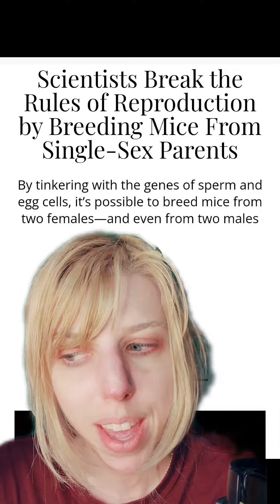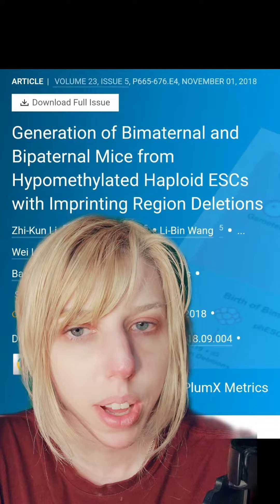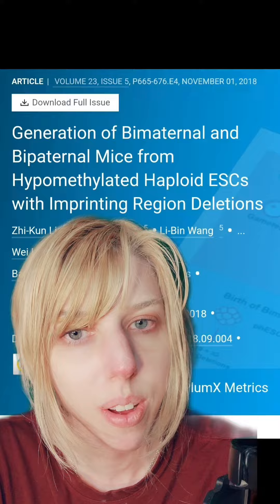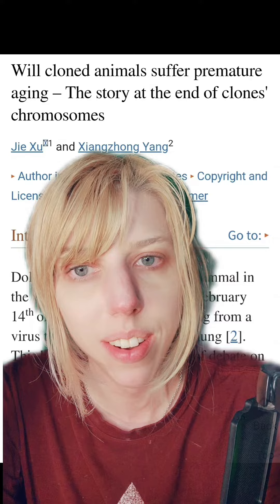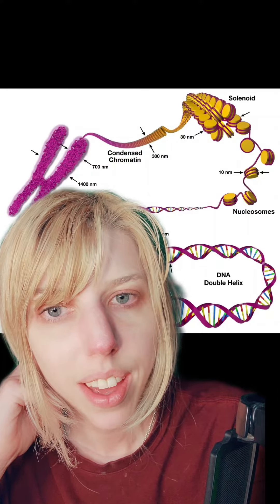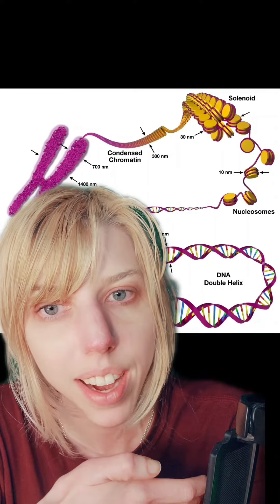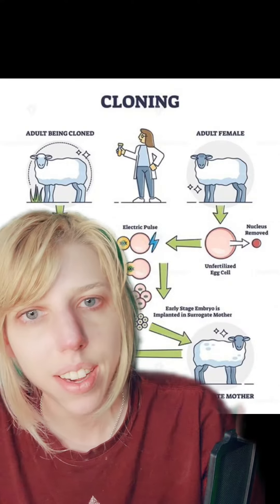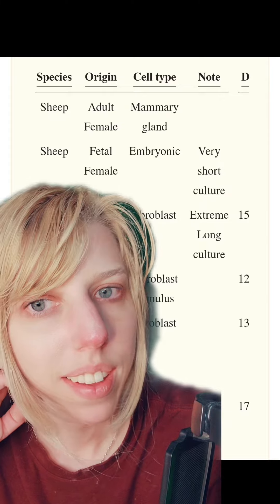Babies engineered from same sex parents